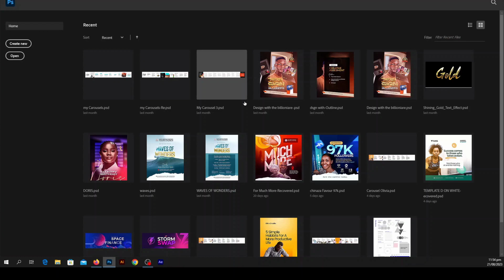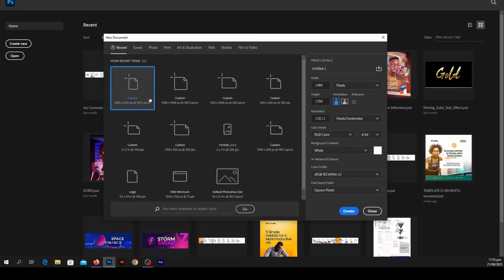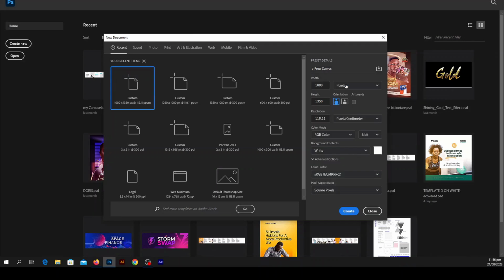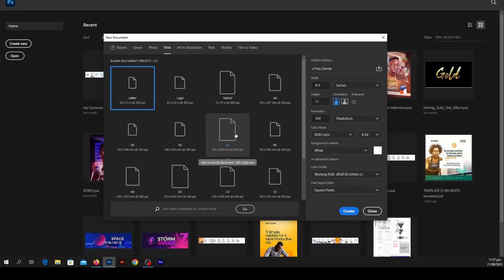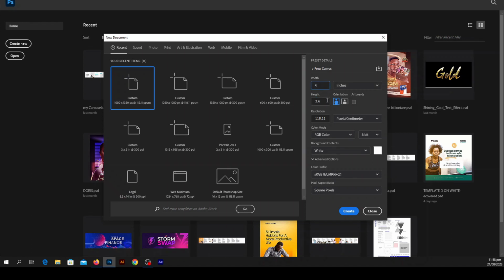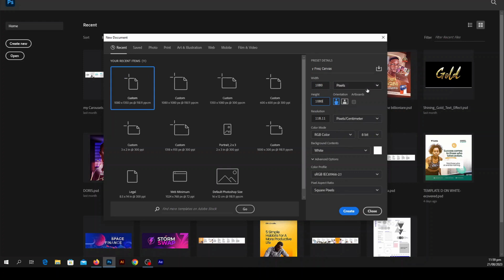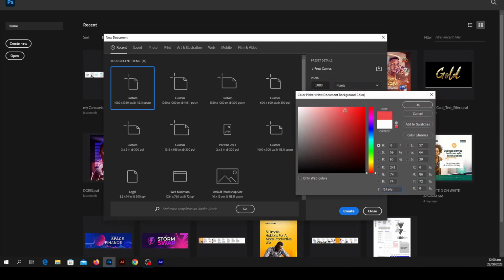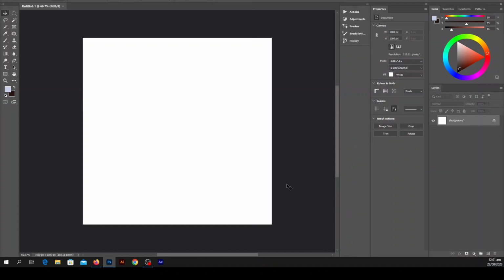WELCOME TO PHOTOSHOP 🔥🔥